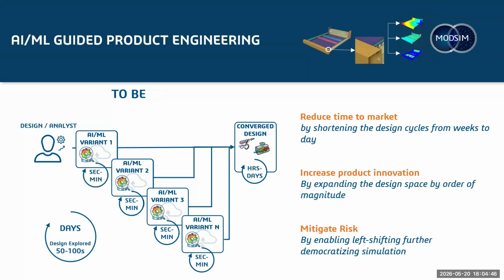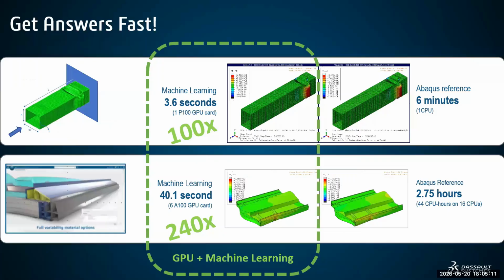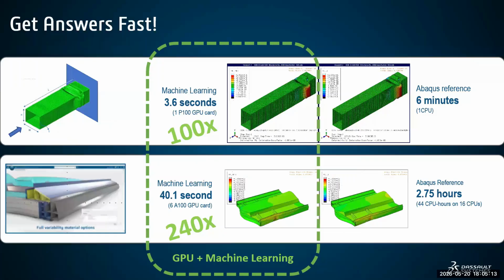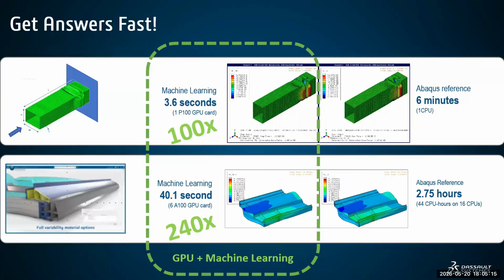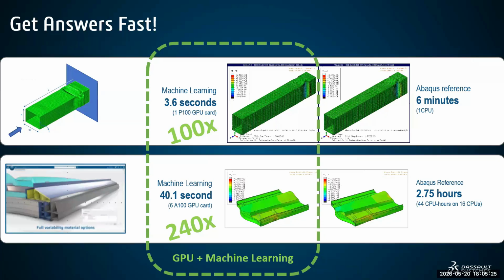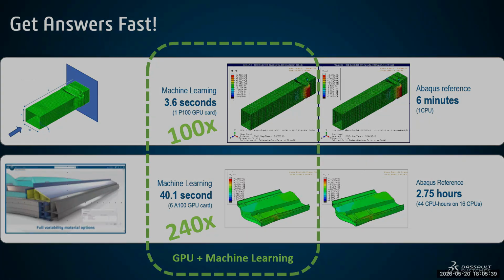Converge Webinar - Part 22 - AI For SOLIDWORKS and 3DEXPERIENCE Platform